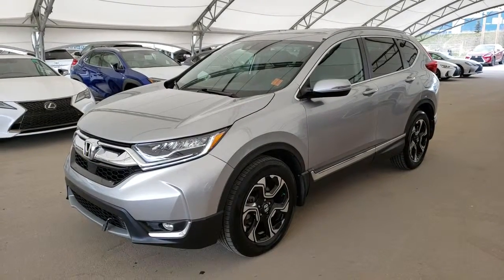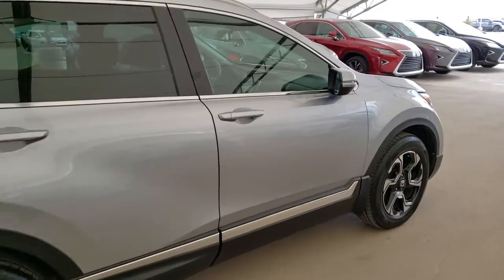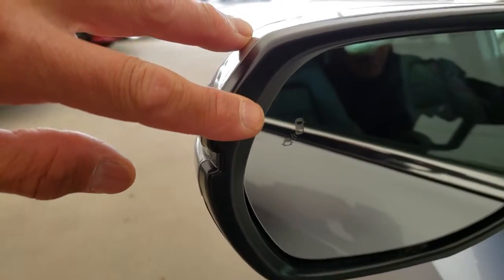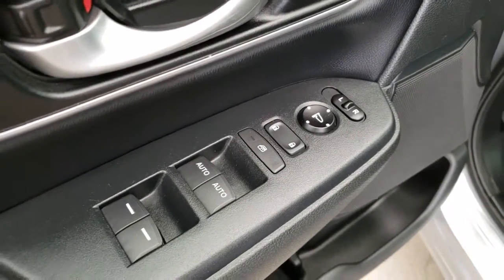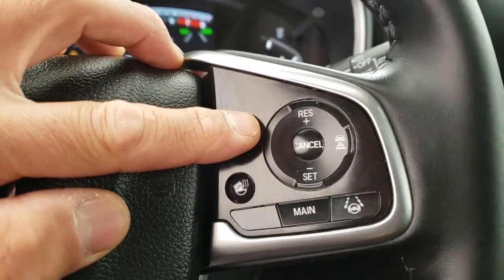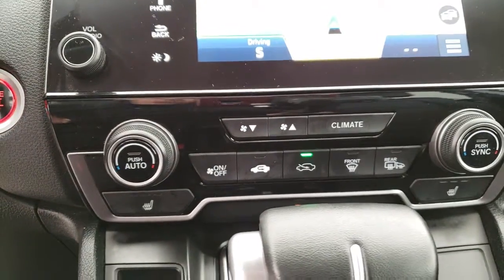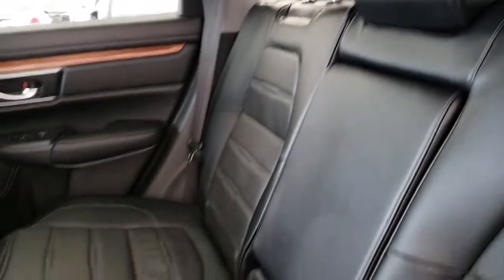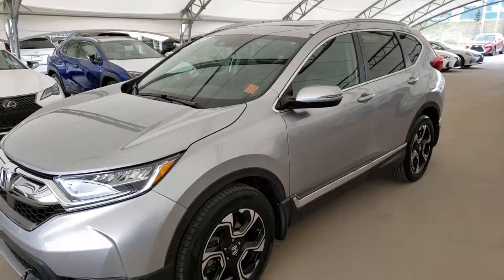2017 Honda CR-V Touring Package | Lexus of Royal Oak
This 2017 Honda CR-V AWD Touring package is equipped with a Turbocharged 1.5L 4 Cylinder CVT engine. Other features include, LED Head lamps, LED Day time running lights, Fog lamps, 18” Aluminum alloy wheels, Turn signal integrated side mirrors, Keyless entry with push button start, Roof rails, Memory seats, Power mirrors, Power windows, Power door locks, Power adjustable front seats, Hands free controls, Dual zone climate, Touch screen multi media display, Bluetooth connectivity, Navigation, Backup camera, Heated seats, Windshield wiper de-icer, Lane Keeping Assist, Pre-collision system, Adaptive Cruise Control, Heated steering wheel, USB and auxillary ports, Black Leather seats, 60/40 split rear seats, Power lift gate and much more!

Royal Advantage Pre-Owned

Purchase with confidence with a Royal Advantage Vehicle. Royal Advantage vehicles are covered under our Powertrain 120 Day or 8000 km warranty or the remainder of Factory Warranty (whichever is greater). It has been through our rigorous 103 point inspection, performed by one of our journeyman technicians. The vehicle is completely detailed and re-conditioned as you should be as confident about your purchase as we are about our sale to you.

We are completely transparent and will provide you with a full disclosure inspection report and Carproof as well as complimentary membership into the Lexus of Royal Oak Royal Rewards Program. Complimentary tank of fuel and 1st Oil and Filter service. AMVIC Licensed dealer.

Though we are the new luxury dealer in Calgary, we have already established our reputation for taking care of all of our Guests. Check our Google Reviews! (L19364A)

All prices listed on our website is the price you pay plus GST.